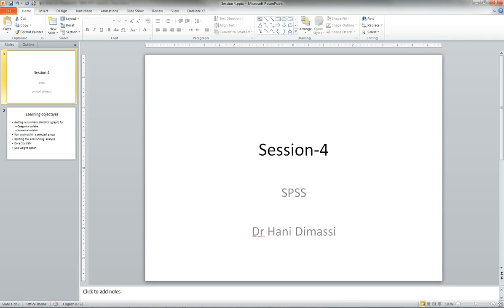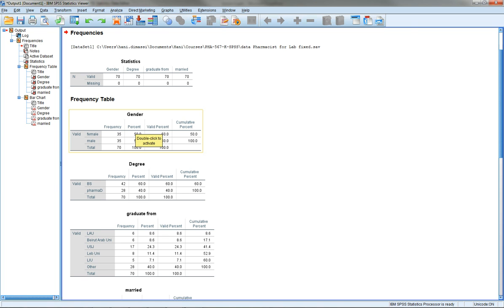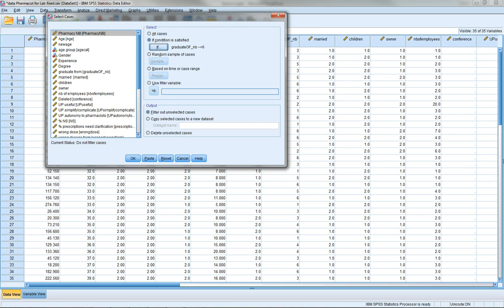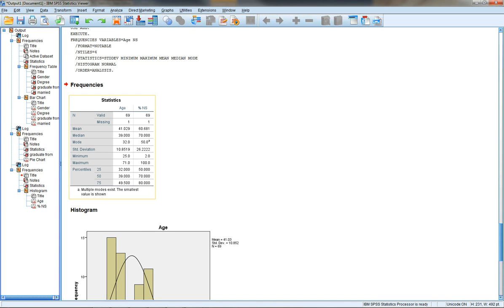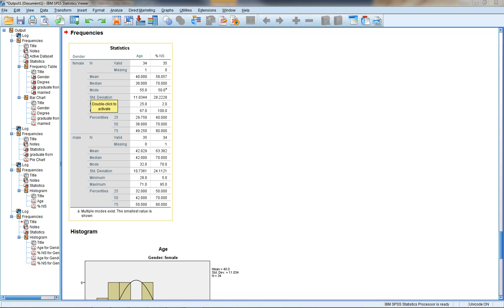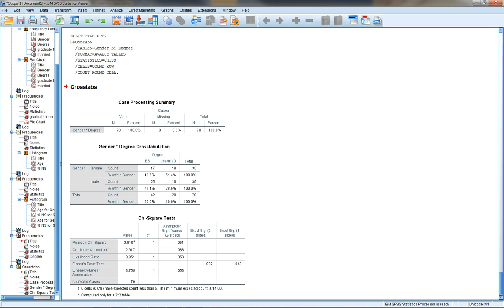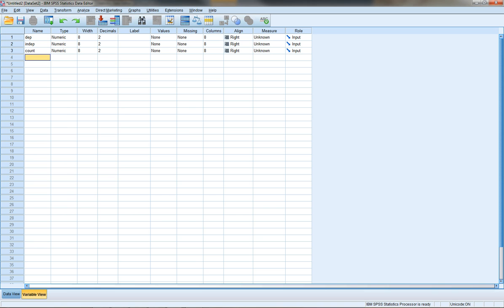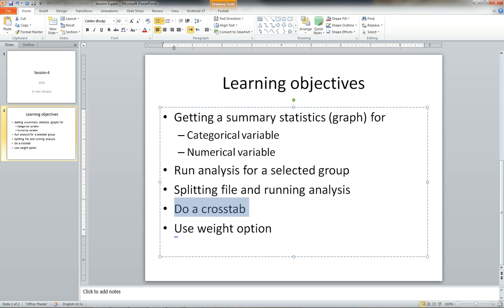Session 4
SPSS session 4